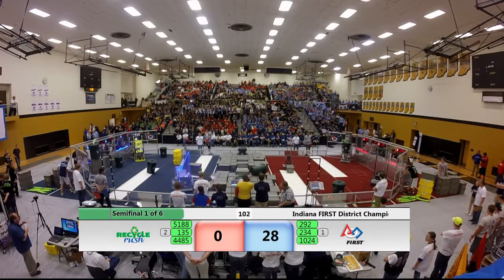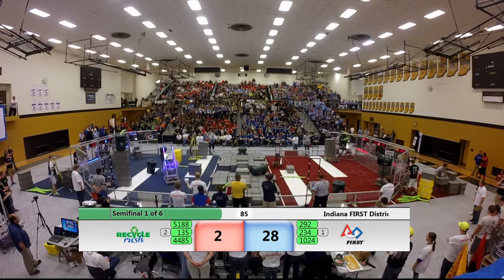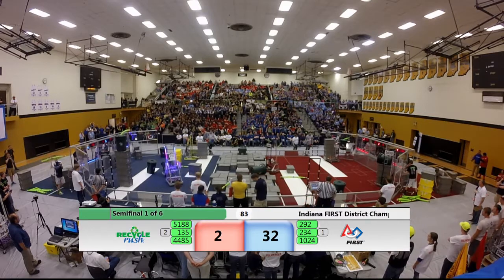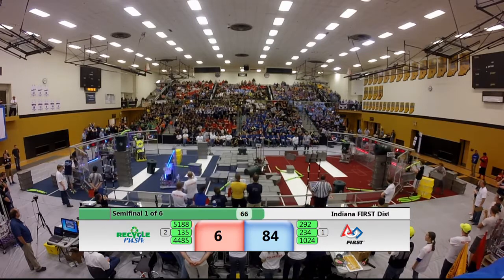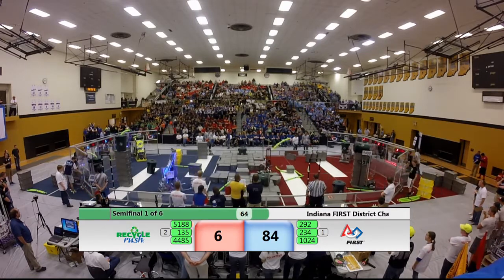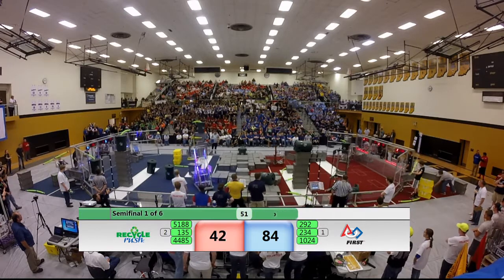2015 Indiana FIRST District Championship SF1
2015 Indiana FIRST District Championship SF1
Final Score - Red Alliance: 110   Blue Alliance: 200